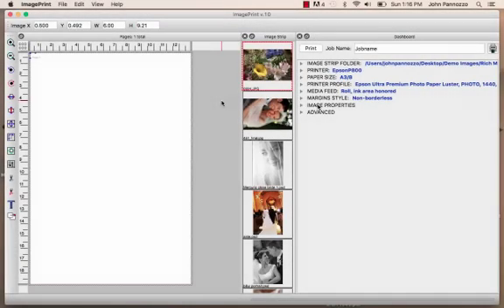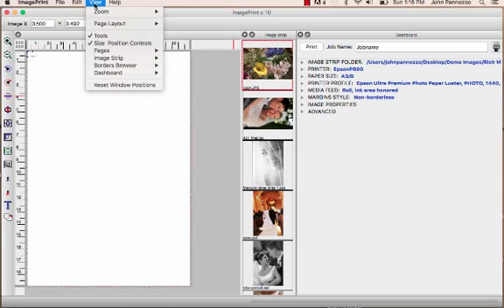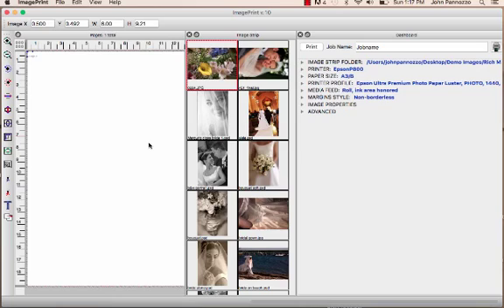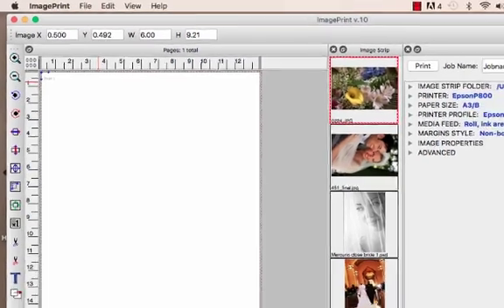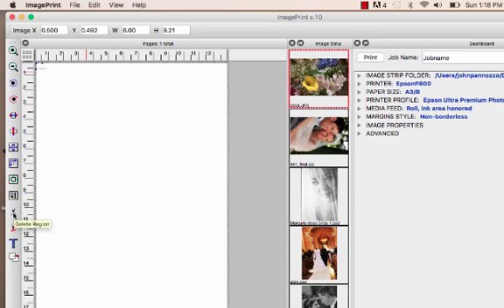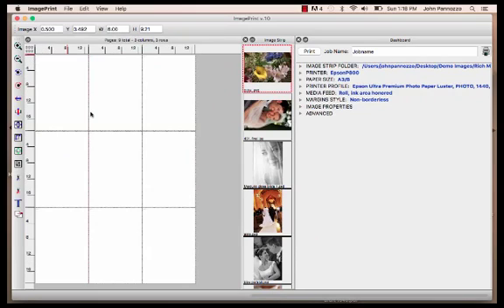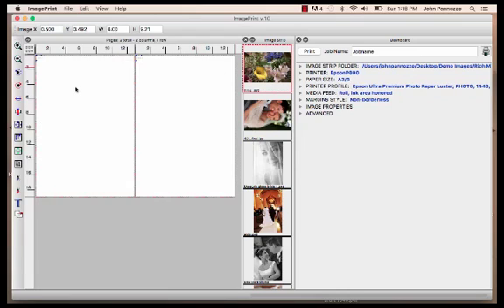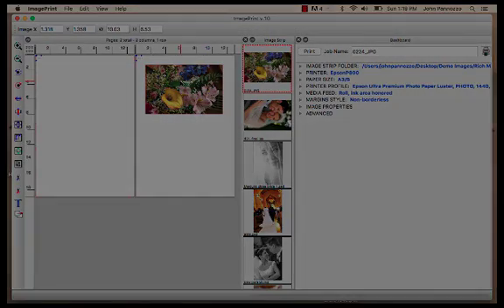UI Enhancements & Multi-Page Live Preview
Take a look at the latest user interface changes and our new multi-page preview mode.